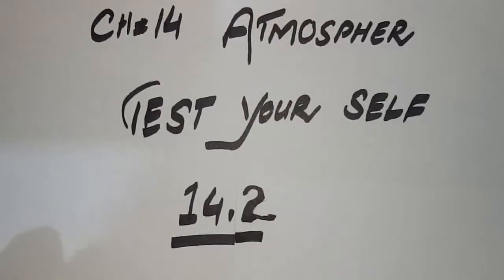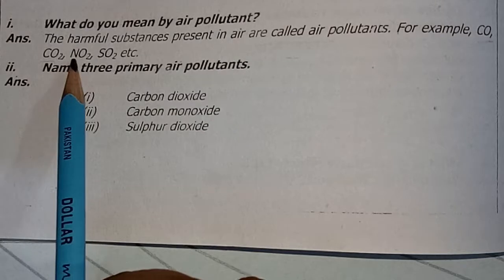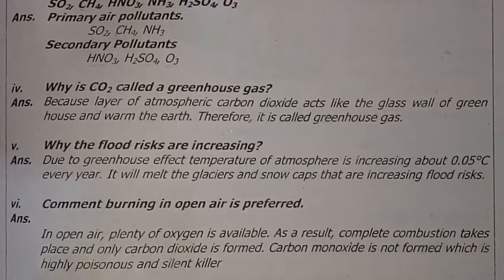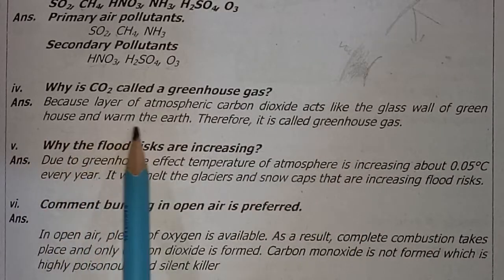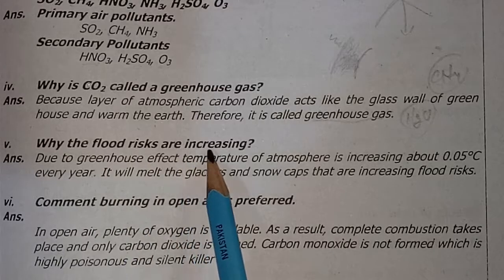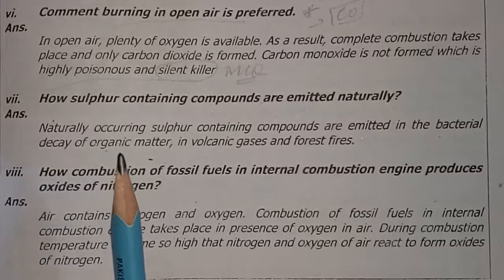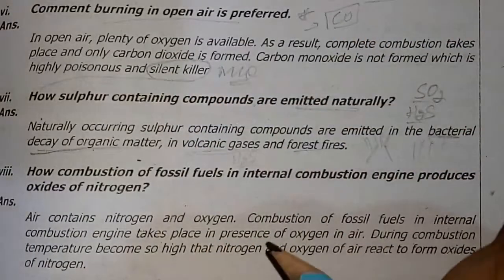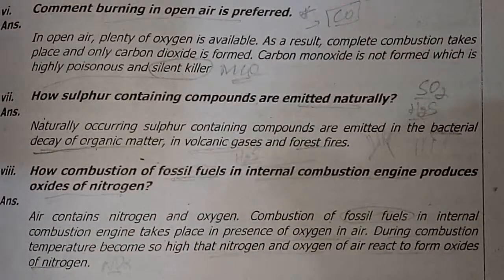Test your self 14.2, CHAPTER 14, ATMOSPHERE, CLASS 10, CHEMISTRY, BISE, GS ACADEMY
Test your self 14.2
ALL CHAPTER NOTES 14 (ATMOSPHERE)

WE PROVIDE
NOTES,
LECTURES,
TEST YOUR SELF,
SELF ASSESMENTS,
EXERCISE MCQS,
EXERCISE SHORT QUESTIONS,
SOLUTION TO NUMERICAL PROBLEMS,
EXERCISE LONG QUESTIONS,
PAST PAPERS CHAPTER WISE,
CHAPTER WISE IMPORTANT LONG QUESTIONS,

MEEZAN BANK Account No:       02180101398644
EASY PAISA & JAZZ CASH NUMBER   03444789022

CEO
SIR Mohammad Khurram Rajput
MPhil ZOOLOGY (UOL)
Chapter 14, Class 10, Chemistry, GS Academy, 10th Chemistry,
easy chemistry in hindi/urdu, Chapter, atmosphere, Class 10, Chemistry, GS Academy, 10th Chemistry,
Chapter 14, Atmosphere, Class 10, Chemistry, GS Academy, 10th Chemistry
CHAPTER 14, ATMOSPHERE, CLASS 10 CHEMISTRY, GS ACADEMY , 10TH CHEMISTRY, gs academy,Matric, Part 2,